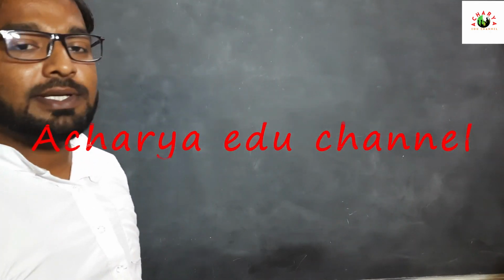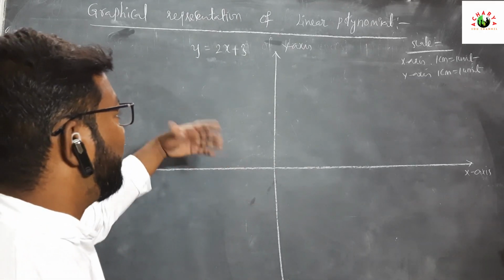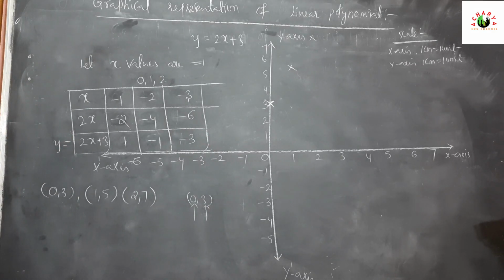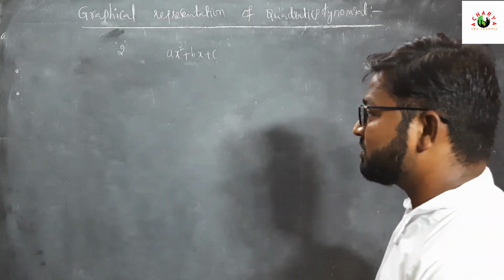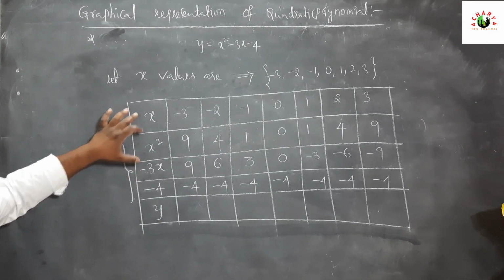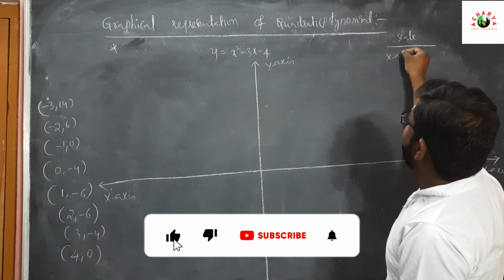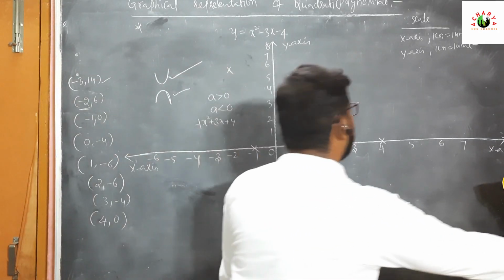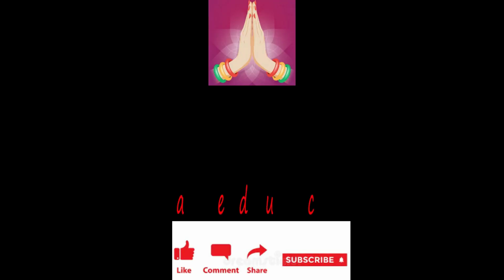Polynomial (part-2)/class-10/Mathematics/for TS, AP & CBSE students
geometrical meaning of the zeroes of polynomial, graphical representation of Linear polynomial, finding the zeroes of polynomial by graphical representation, geometrical representation of Quadratic polynomial